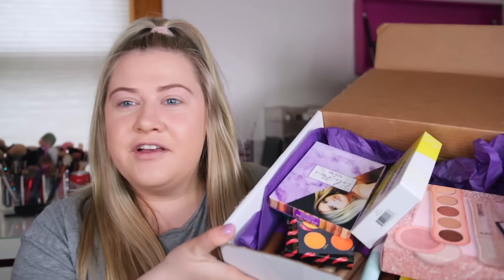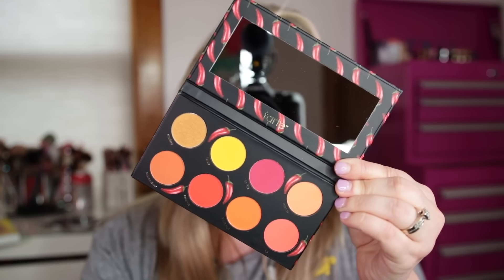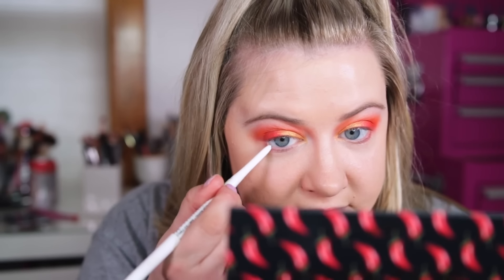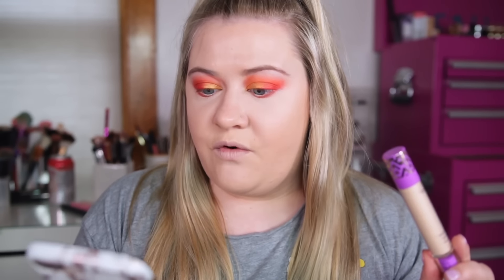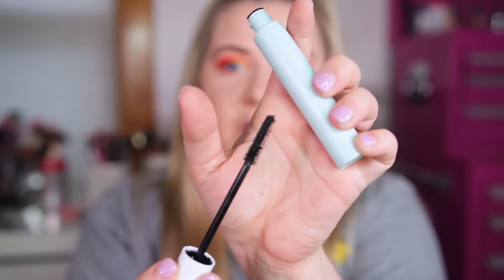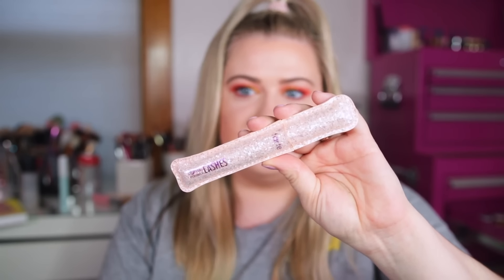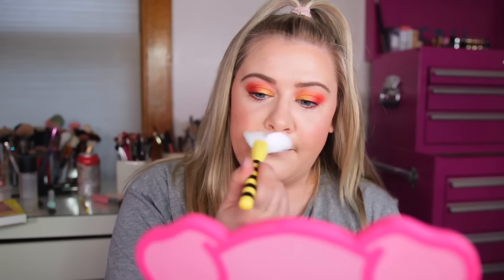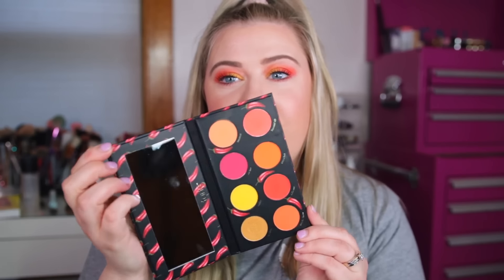TESTING NEW TARTE MAKEUP - SPICY BETCH PALETTE, GLOW WAND, + MORE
PRODUCTS MENTIONED:
TARTE SPICY BETCH PALETTE
TARTE SHAPE TAPE CONCEALER
TARTE SHAPE TAPE GLOW WAND
TARTE SURFER CURL MASCARA
TARTE PARK AVE PRINCESS BRONZER
TARTE BDAY BAE BLUSH
TARTE CUE THE CONFETTI SET
TARTE FLY SQUAD BRUSH SET
TARTE EXPOSED HIGHLIGHT
TARTE SUGAR RUSH LIP SIP